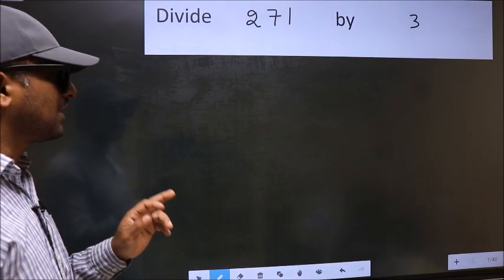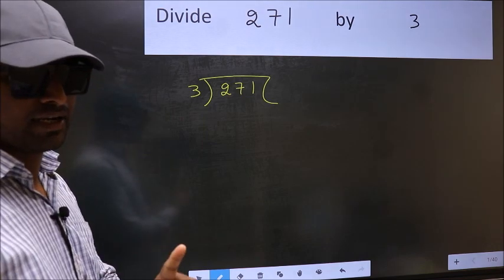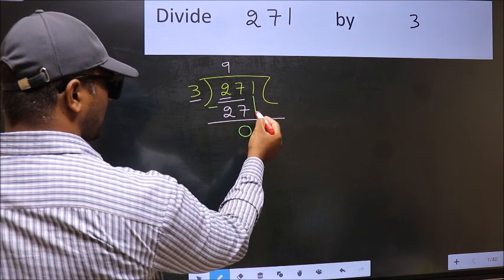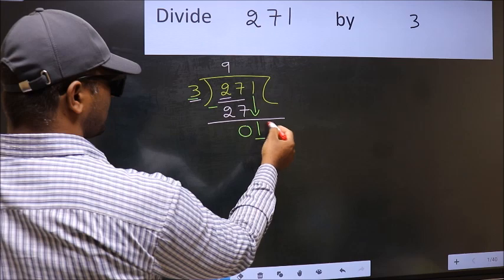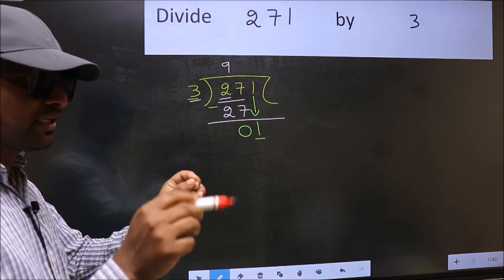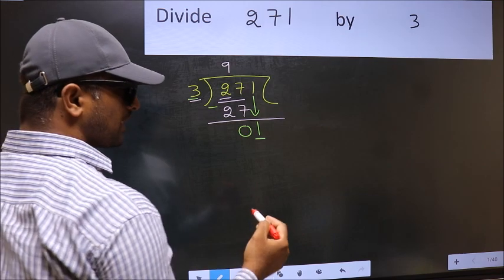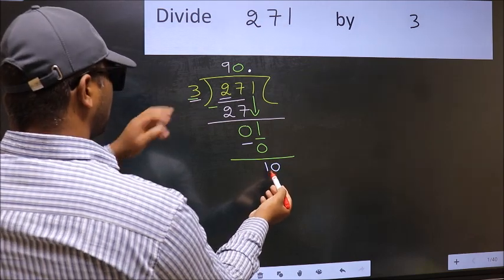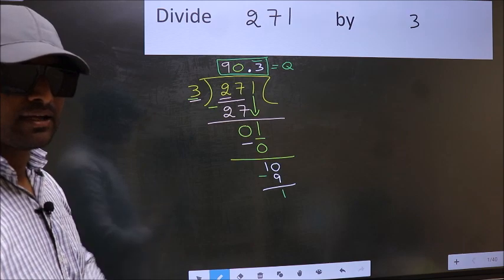Divide 271 by 3 Most common mistake while dividing